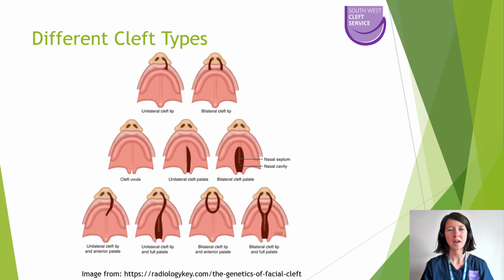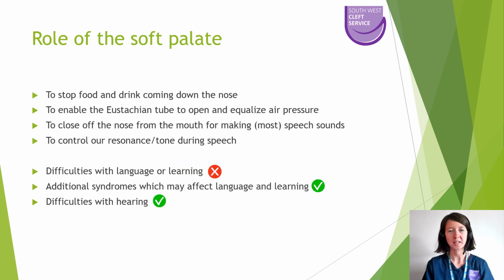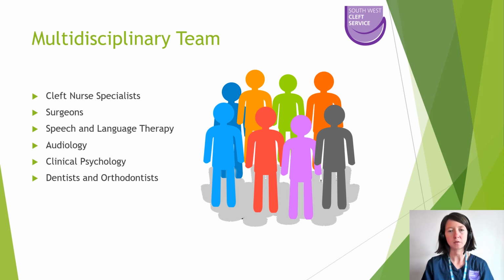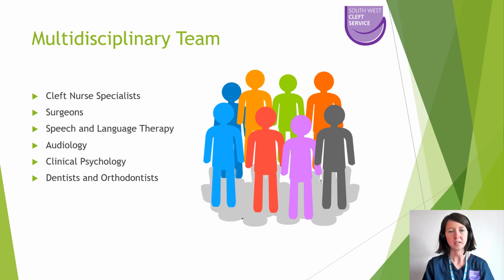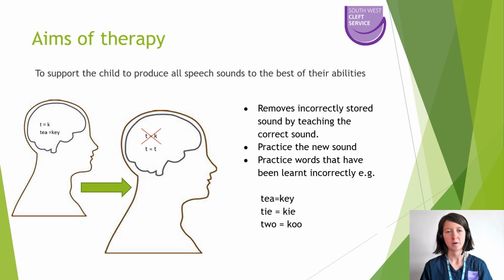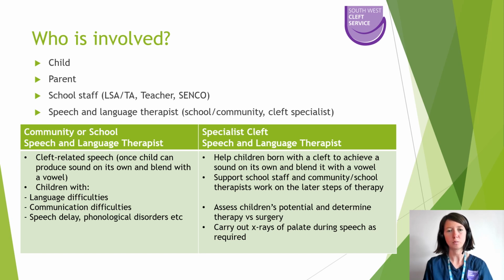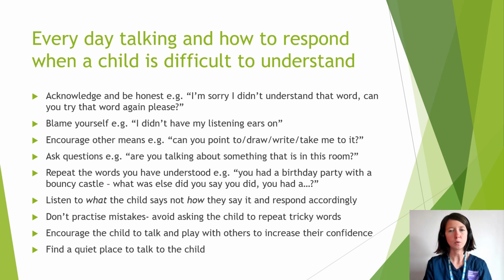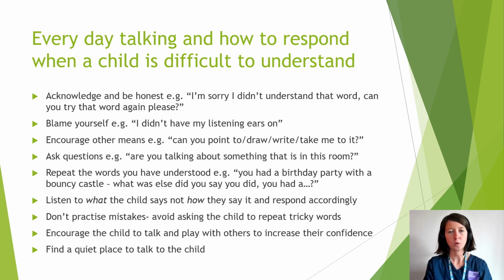All School Staff Cleft SLT Training 2022